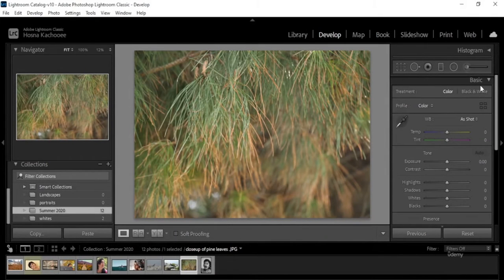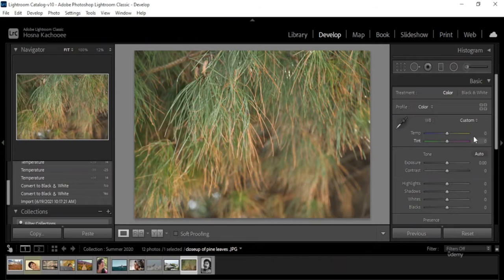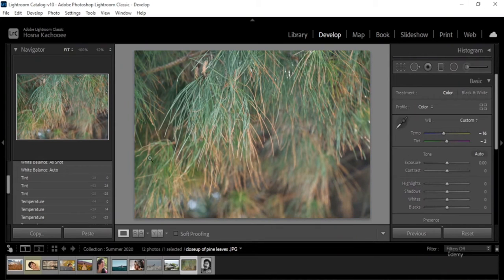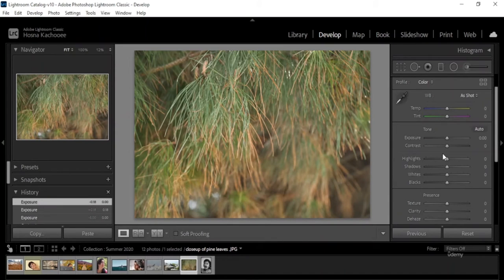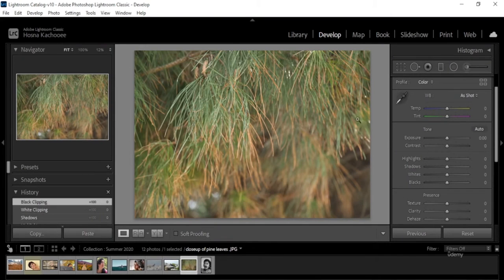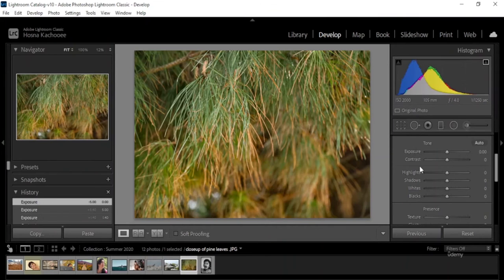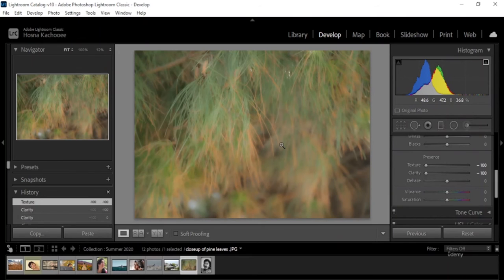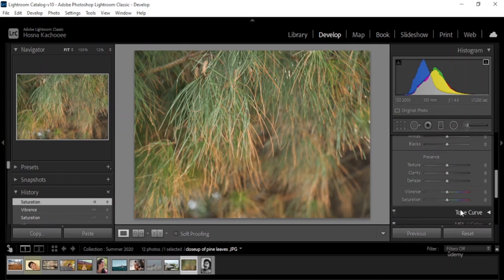Adobe Lightroom Tutorial for Beginners to EXPERT - Basic - CLASS#16